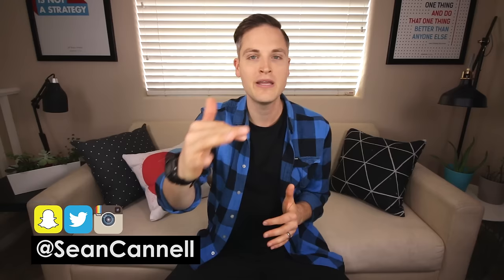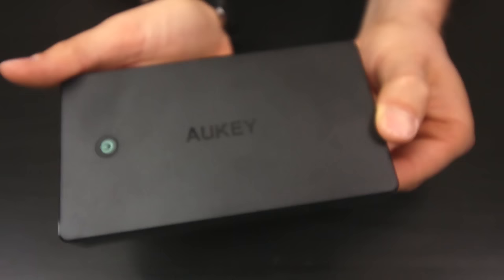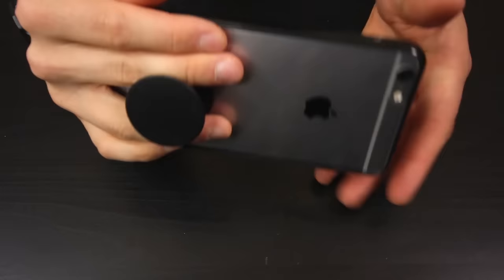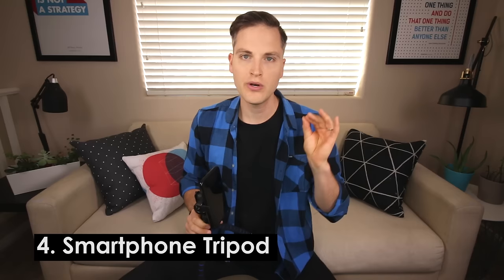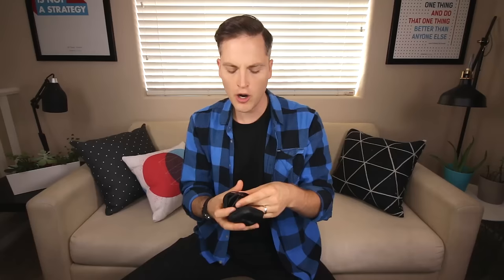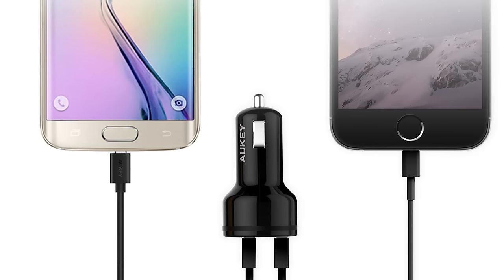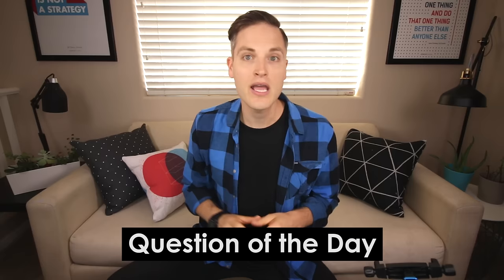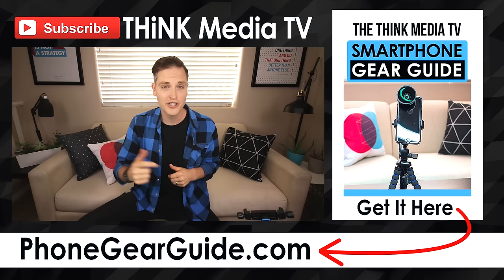Mobile Phone Accessories — 10 Best Smartphone Accessories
Check out the list of the top 10 must have mobile phone accessories

10 Best Smartphone Accessories and Gadget List:

1. Power Banks

Aukey PB-N37 mini 5000mAh

AUKEY 20000mAh 3.4A Dual USB Lightning and Micro AiPower Portable Charger

2. Smartphone Case and PodSocket

JETech Cases

3. Smartphone Lenses

AUKEY Ora iPhone Lens, 120° Wide Angle

4. Smartphone Tripod

Arkon iPhone Tripod

Joby GorillaPod SLR Zoom Tripod with Ball Head Bundle

MeFoto SideKick360 Smartphone Tripod Adapter

5. Smartphone Microphone

IK Multimedia iRig Mic Lav compact lavalier microphone for smartphones and tablets

Rode WS9 Deluxe Wind Shield for VideoMicro and VideoMic Me

6. Wall Charger

Quick Charge 2.0 AUKEY 42W 3-Port USB Wall Charger

7. Car Charger

AUKEY 30W 2-Port USB Car Charger with Qualcomm Quick Charge 2.0 Technology

8. Mobile Lighting

Lume Cube

Lume Cube Smartphone Video Grip

9. Selfie Stick and Bluetooth Remote

Great Budget Option from Mpow

FastCap Tech iPole Mini w/SuperMount

CamKik Bluetooth Remote

10. Headphones

AUKEY Bluetooth Headphones, Wireless Sport Earbuds

Bose SoundTrue around-ear headphones II

Bose SoundLink around-ear wireless headphones II Black

** NOTE ** I received a few of these items for free in exchange for an honest review. All of the opinions in the video are my own and I test everything myself. If something sucks, I won't hesitate to tell you. :-)

About this video:
In this video Sean Cannell from THiNK media TV reviews the best smartphone camera accessories and Mobile Phone Accessories. Is you are looking for the coolest smartphone accessories this season, check out these 10 must have gadgets. This list of cool smartphone accessories covers all the tech you need to take your mobile phone to the next level!